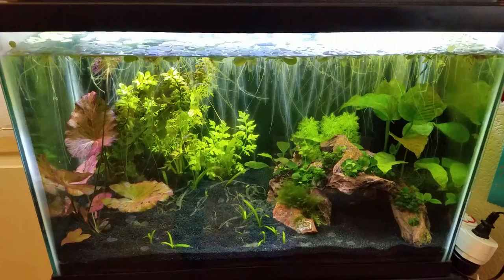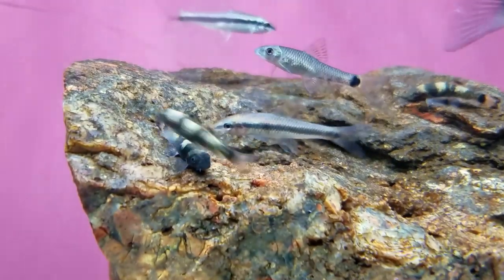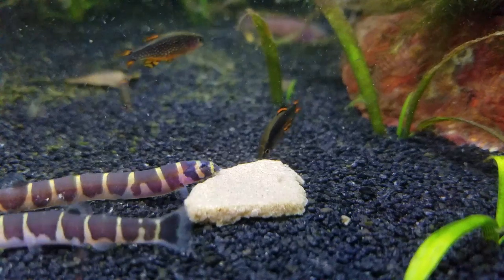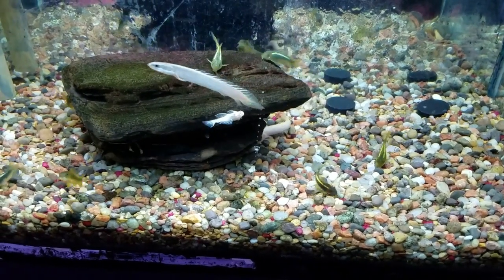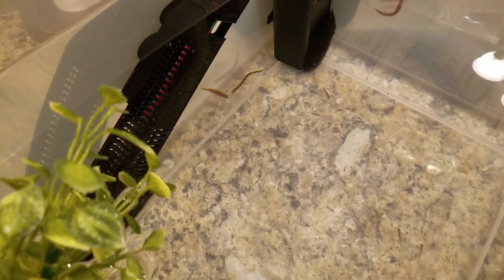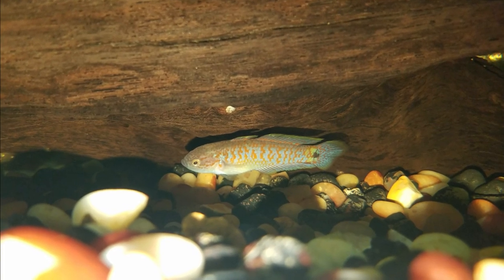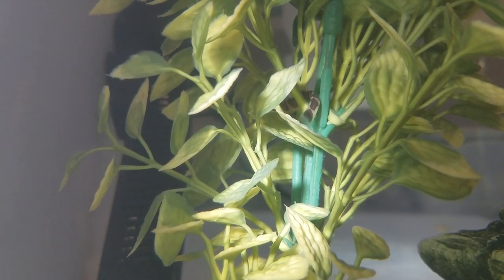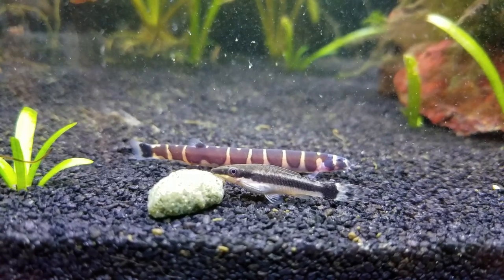How to Pick the Right Aquarium Fish | Shy Guys Jungle Tank Pt 3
Alright, you’ve finished setting up your aquarium and it’s time to add fish! But how do you know what type to get, how many, and whether or not they’ll get along? Keep watching to find out how I selected fish and invertebrates for my 20-gallon planted jungle tank!